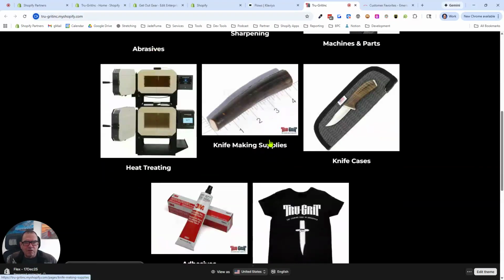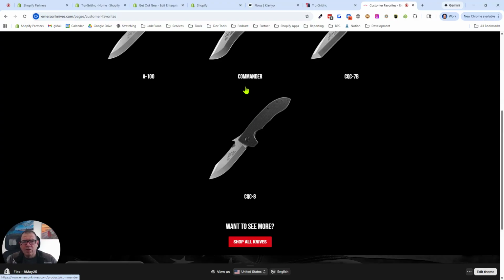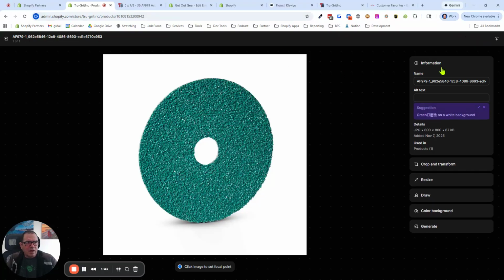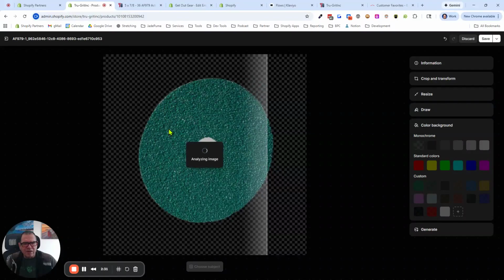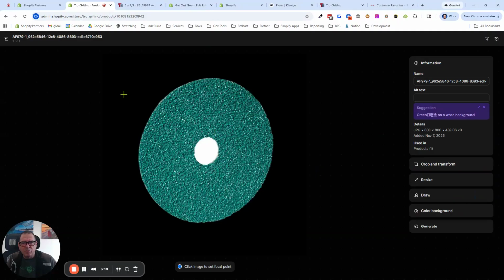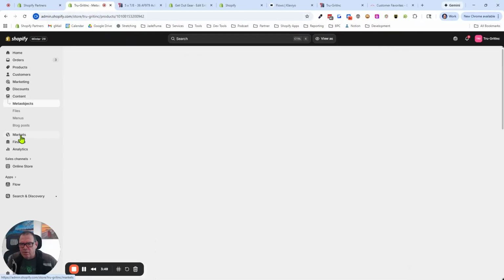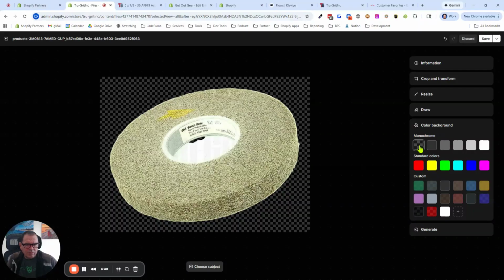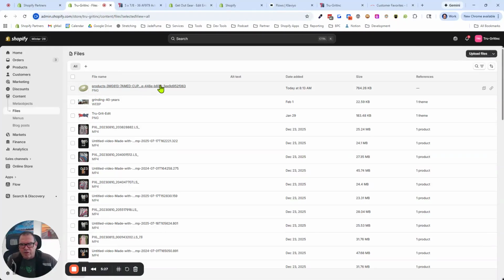Making Transparent Background Product Photos in the Shopify Admin